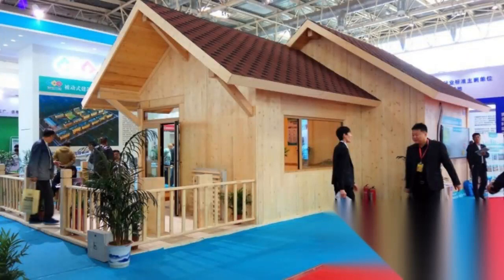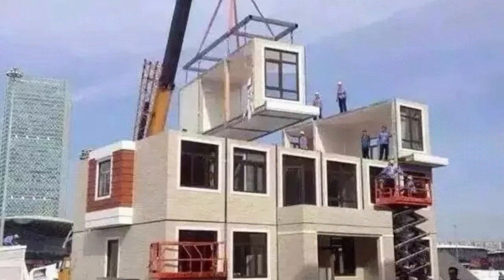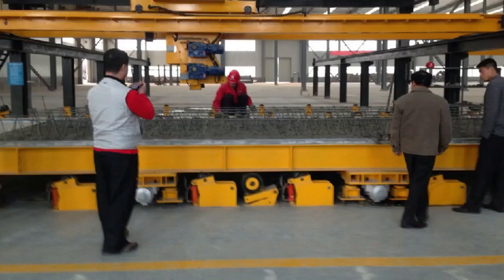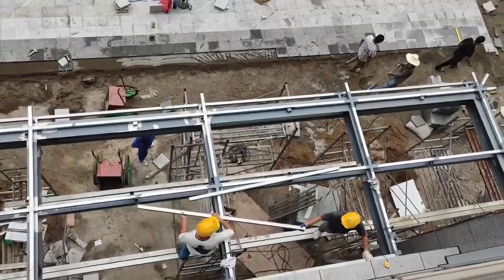Prefabriceted Housing and CIHIE relationship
We sincerely invite you to attend CIHIE in China on May.10th to May.12th，2024

Contact Person: Hedy Chen
Guangdong Grandeur International Exhibition Group Co.,ltd